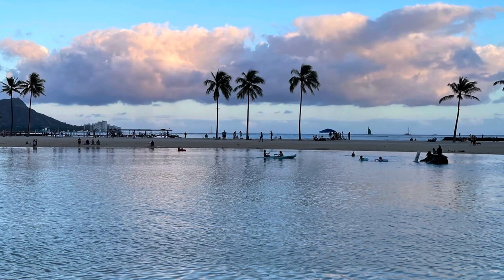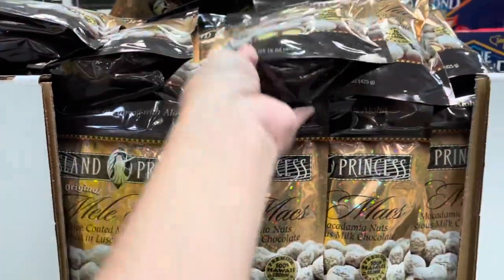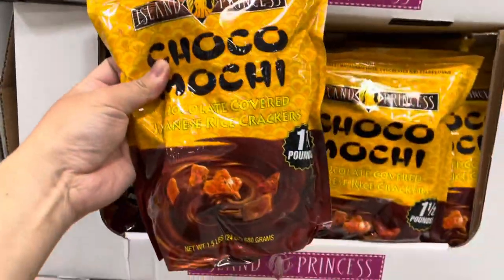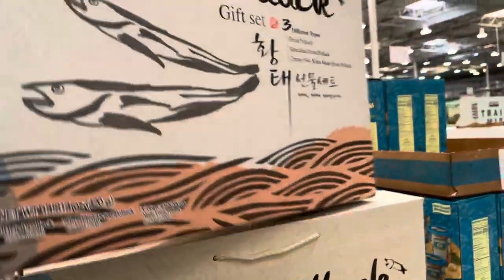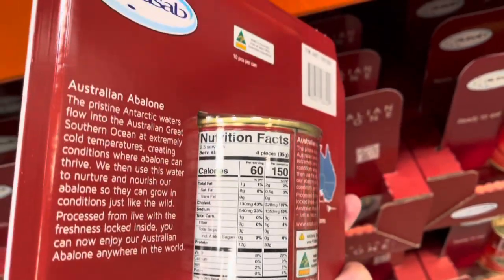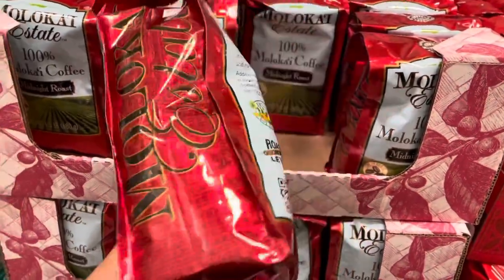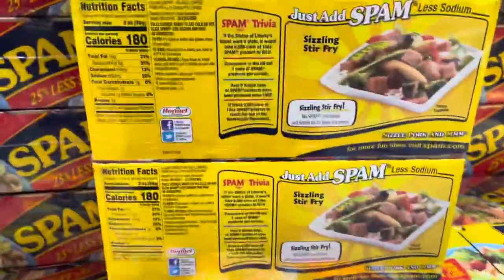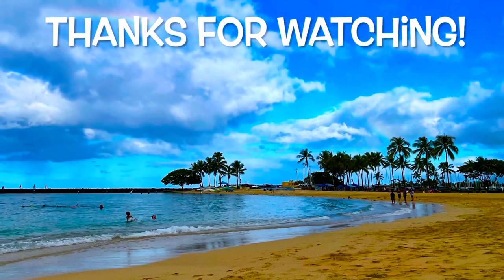Hawaii Costco Haul - So Many Unique Foods! Are they keto-friendly?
Hawaii has so many delicious foods! Costco sells many of these unique foods and brands only found in the Hawaiian Islands and not available on the mainland USA. Let's explore and see what treasures we can find. Which are your favorites?

Chapters
0:00 Hawaii Costco Haul
0:42 Macademia nut foods
3:10 Rice Crackers and other snacks
4:33 Fish Jerky
6:48 Coffee and Drinks
8:56 Fruit
9:55 Meat and Fish
11:12 Poke!